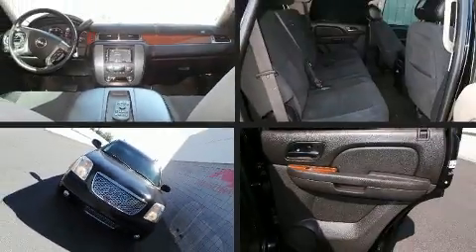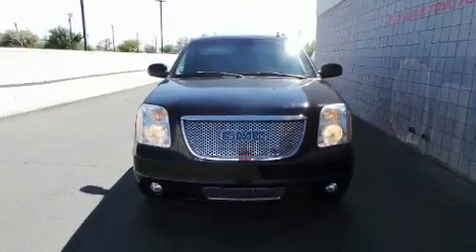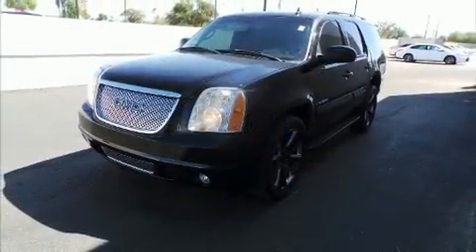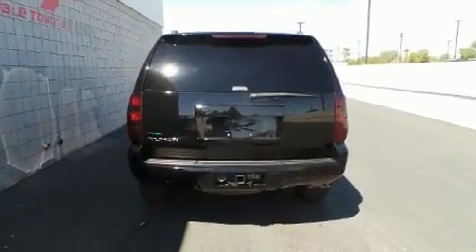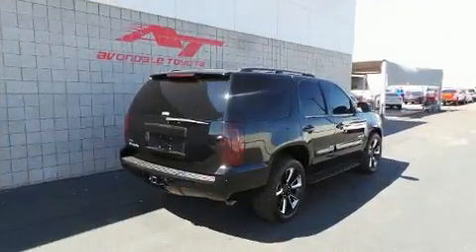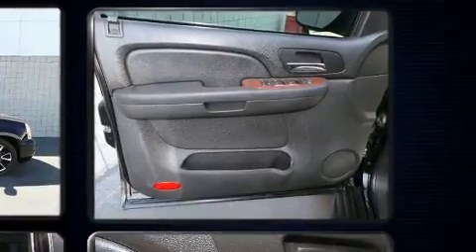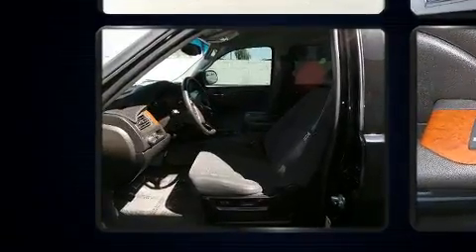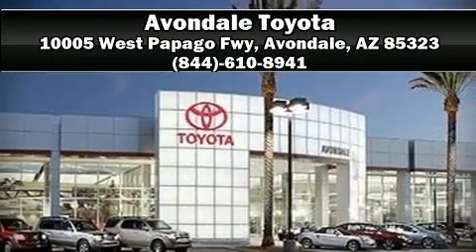2007 GMC Yukon in Avondale, AZ 85323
Avondale Toyota
10005 West Papago Fwy

Step into the 2007 GMC Yukon. It features an automatic transmission, rear-wheel drive, and a powerful 8 cylinder engine. Top features include remote keyless entry, a rear window wiper, an automatic dimming rear-view mirror, a front bench seat, front dual-zone air conditioning, fully automatic headlights, a trailer hitch, and cruise control. Premium sound drives 8 speakers, providing you and your passengers a sensational audio experience. Passenger security is always assured thanks to various safety features, such as: dual front impact airbags with occupant sensing airbag, traction control, a panic alarm, onStar, and 4 wheel disc brakes with ABS. Various mechanical systems are monitored by electronic stability control, keeping you on your intended path. Our knowledgeable sales staff is available to answer any questions that you might have. They'll work with you to find the right vehicle at a price you can afford. We are here to help you.